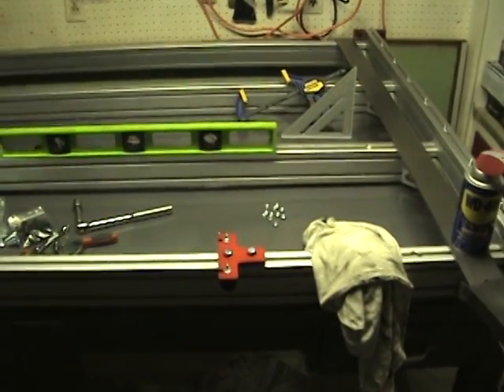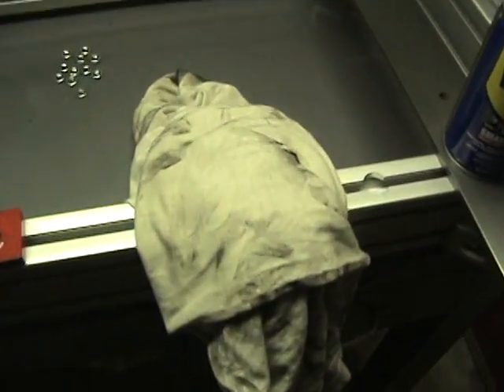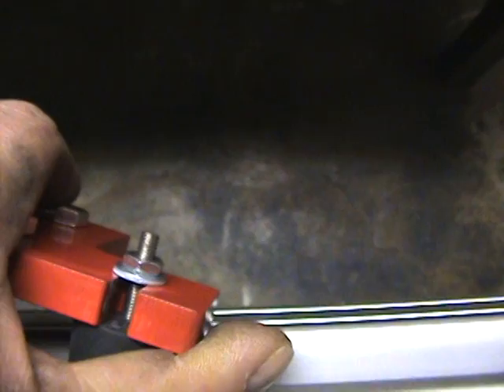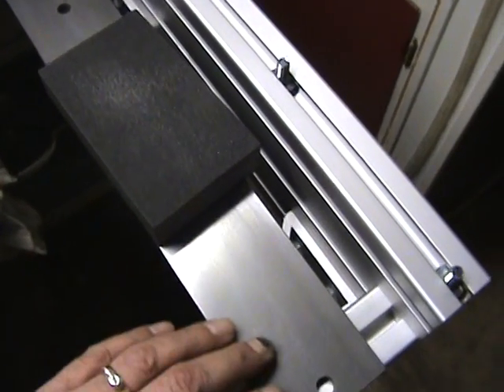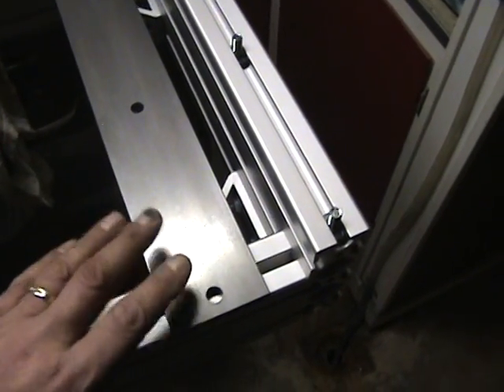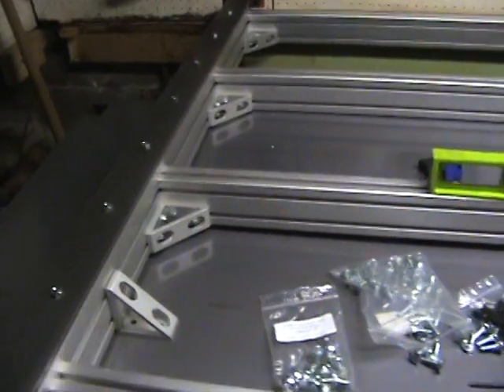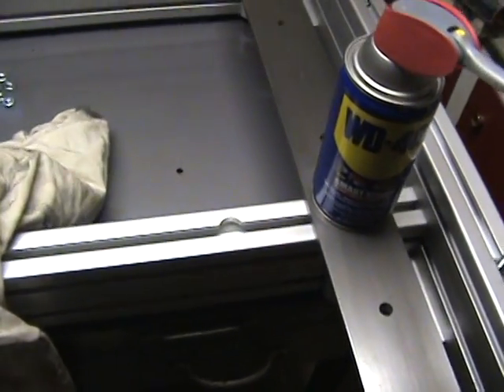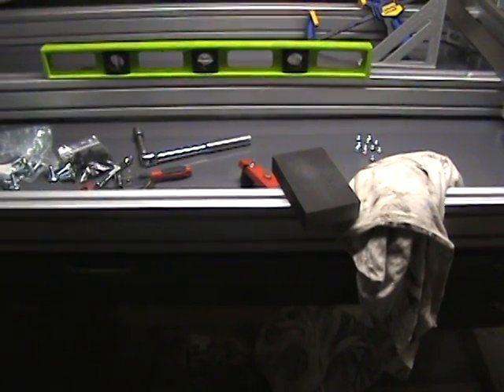Building CNC Router Parts CRP4848-4.MPG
Adding X-Axis Rails & End Stop Bumpers.